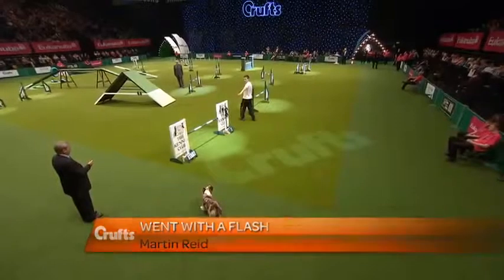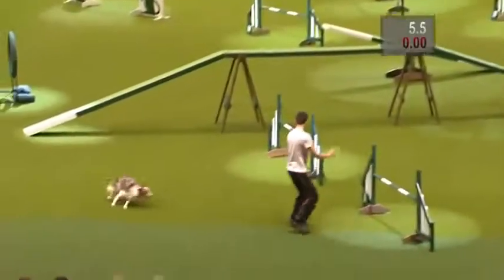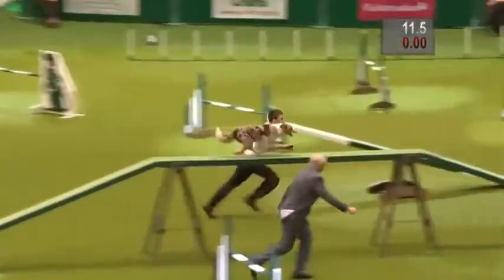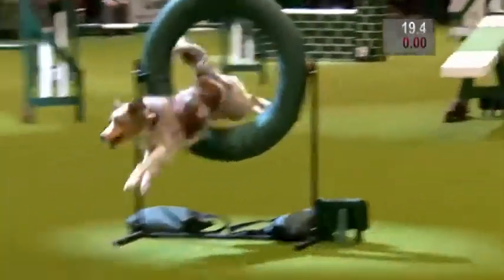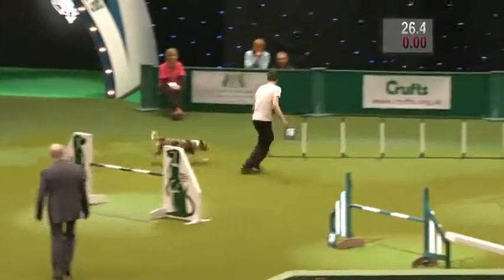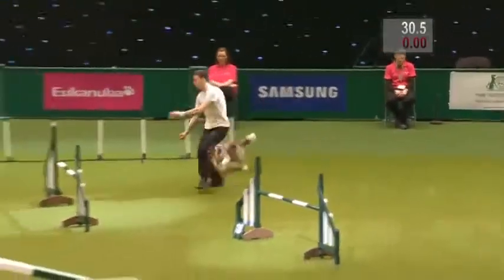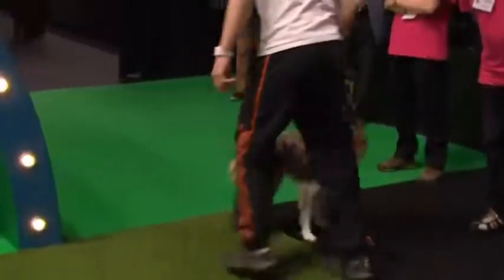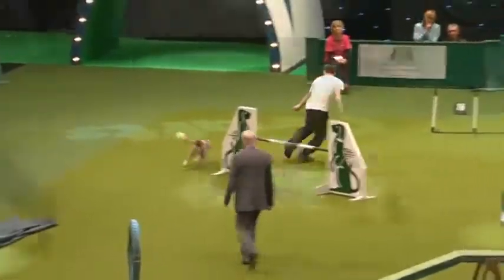Flash Agility Crufts Singles Final Large Crufts 2013 - 3rd Place